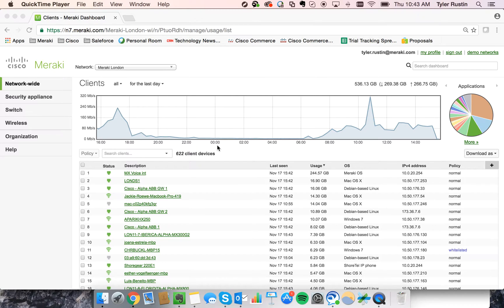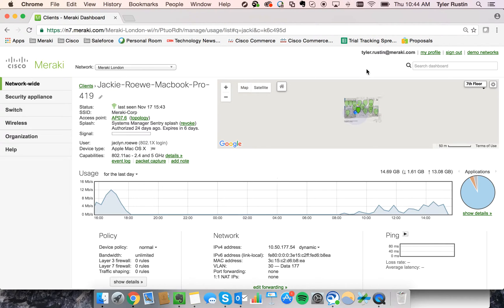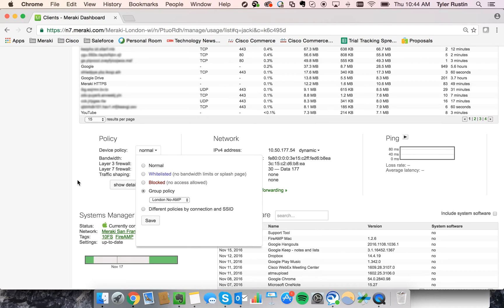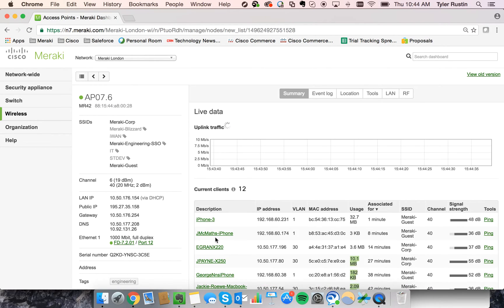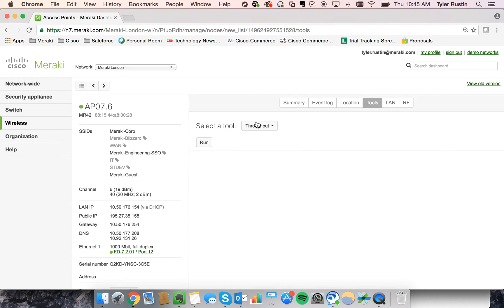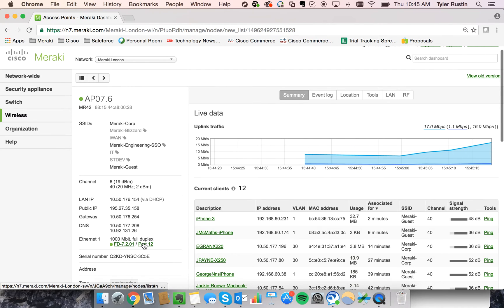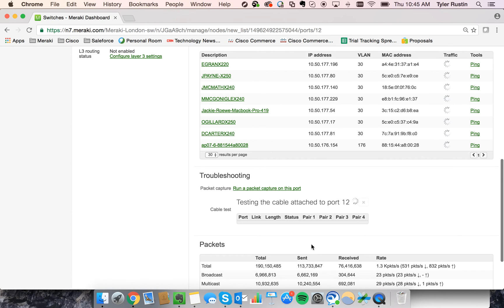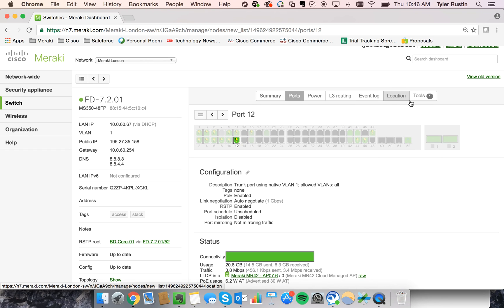Troubleshooting with Meraki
Watch me troubleshoot an access point and switch all from the Meraki dashboard!